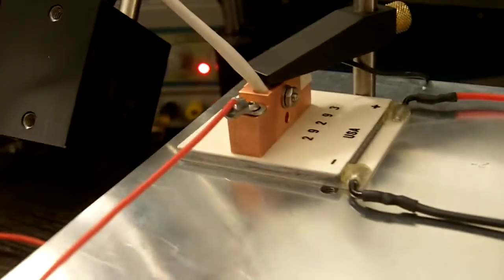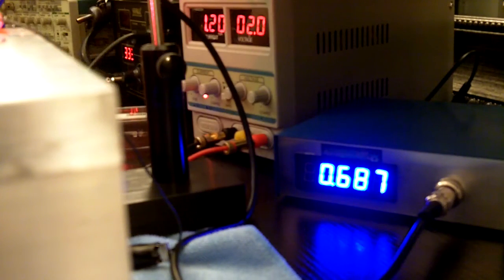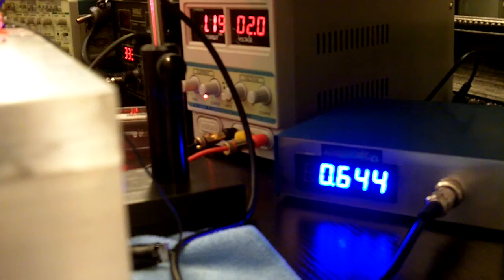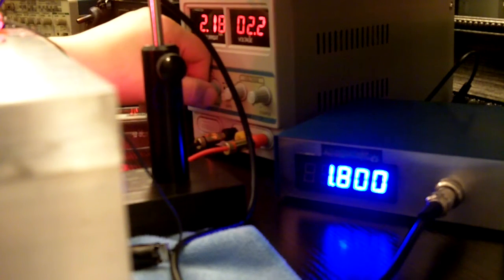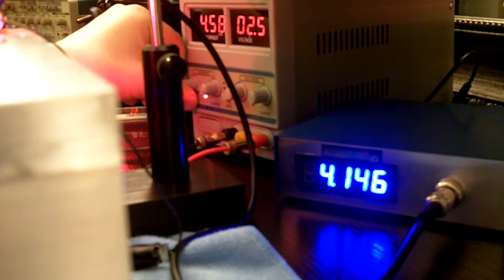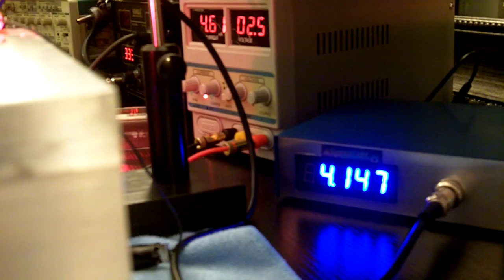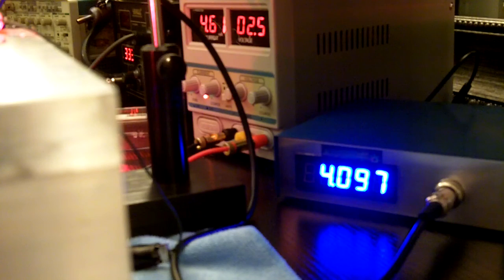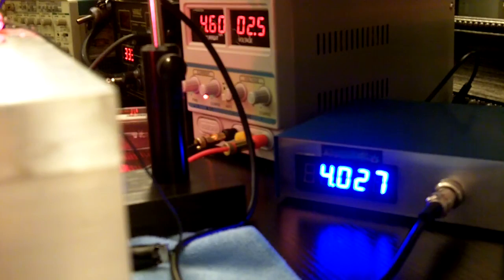4W 650nm/660nm Single Diode TEST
Alright guys.

So iam back and with a surprise for you all.

Here are the brand new High power Red laser diodes i just got in. Well i got them in a month ago but today was the first time i did any kind of testing.

These are very powerful red diodes. C-mount style with FAC.

Iam waiting for more info from my supplier but they said they are rated at 5W.:D "RATED"

We might be able to push them harder then that but my supply does not go any higher then 4.6A so we are going to have to wait till i make a custom laser driver for this diode that can do 6-7AMPS.

Looks like the 445nm is going to take the back set for power record in visible wavelength .hehe j/k

Hope you guys like this one.

These are brand name diodes. Not reproductions as in no brand diodes like the 500mW/1W ones you see on the INTERNET. You wont find these diodes anywhere re. From the USA.:)

I have a few in stock now. But i might pike some more up if anyone is intrested.

Thanks